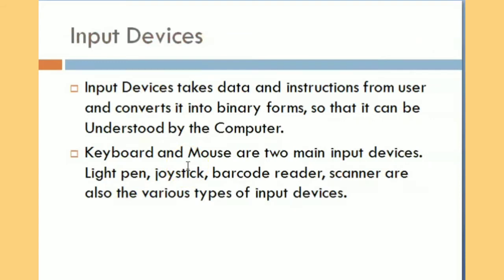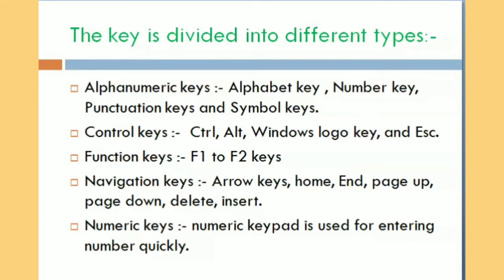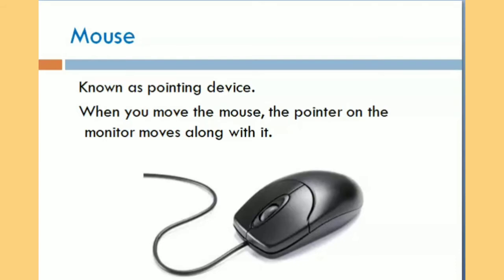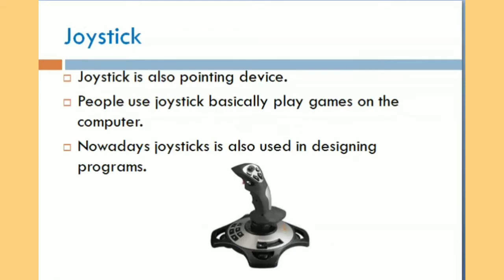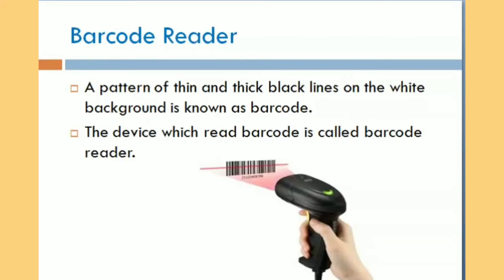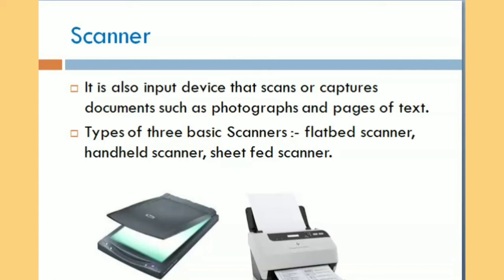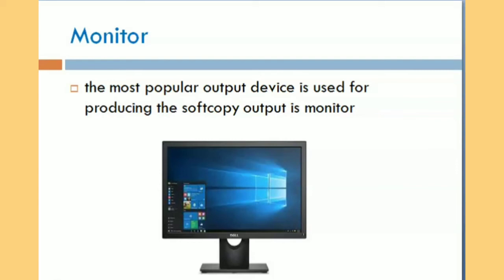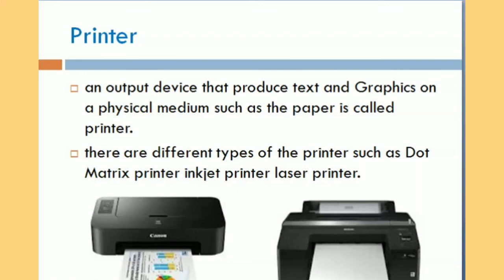Input Devices and Output Devices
Hi,
Welcome to You Tube Channel Ambitious Programmer.

Hello, In This Video I Will tell you What is Input Devices and Output Devices.
And description about it.

InputDevices outputdevices AmbitiousProgrammer Programmer computerscience ambitiousprogrammer Devices input&output.